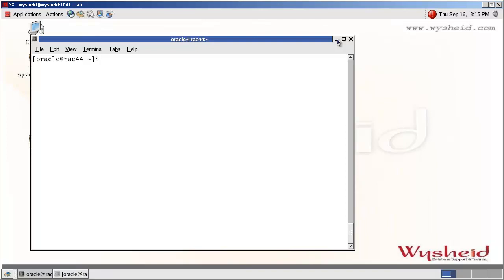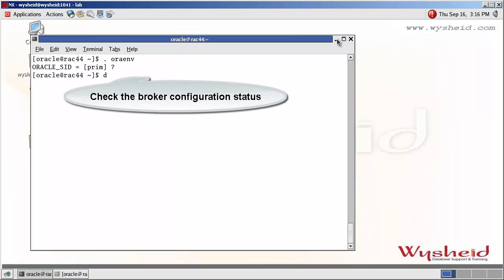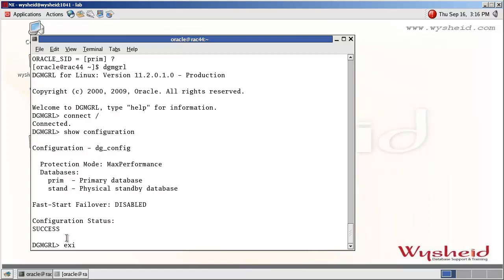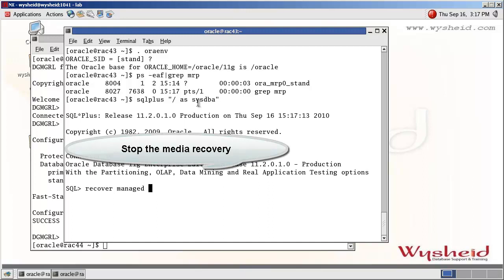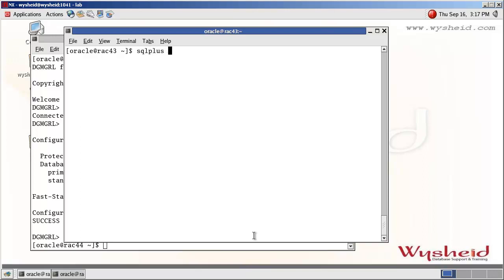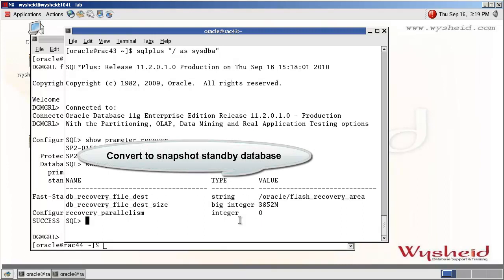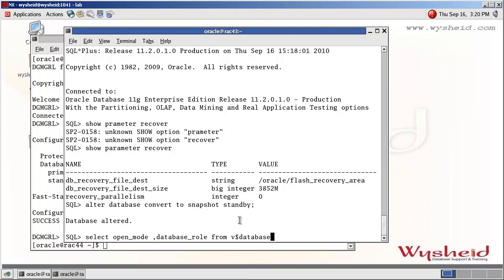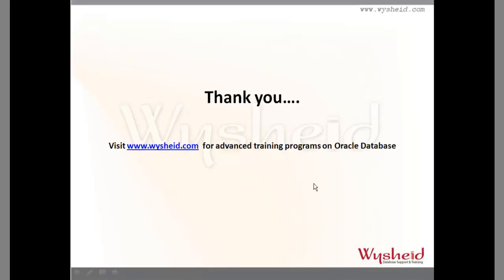creating snapshot standby of oracle 11g dataguard using SQL commands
This video discuss the steps for creating snashot standby of oracle 11g dataguard using SQL commands, in details

This video is presented by Wysheid.